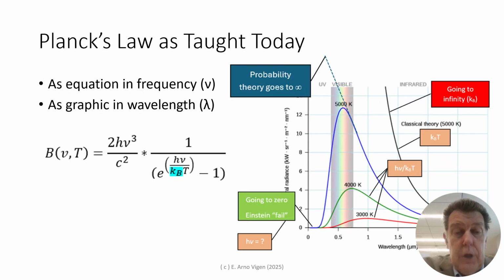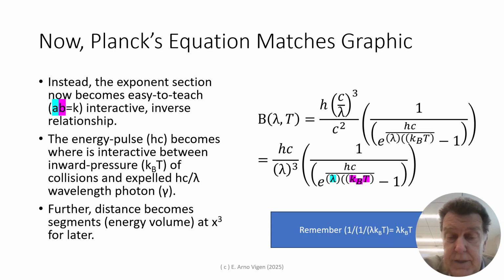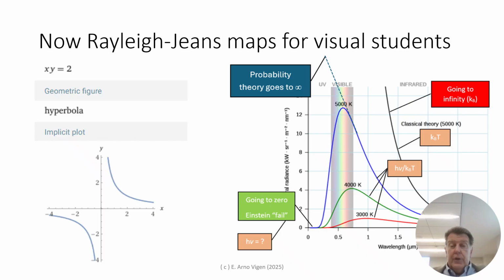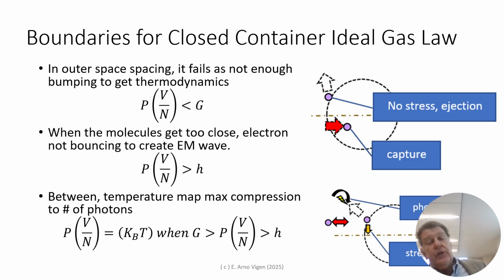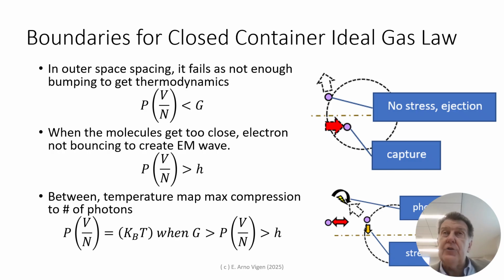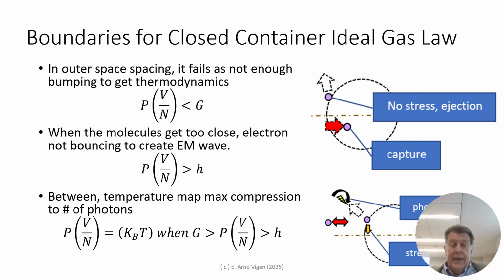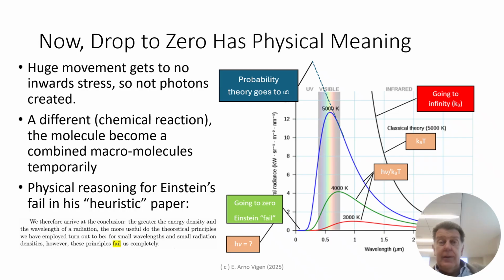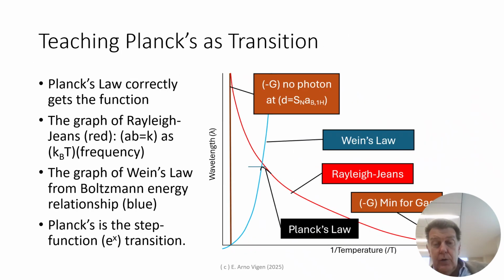Vigen/TAO-APS 2025-Fall Conference: Teaching Planck’s Law as (hc/((λ)(kBT)) Inverse, Interactive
Teaching Planck's Law is challenging.  The equation is Intensity (B) versus (Frequency (nu) / Temperature).  However, textbooks then show the x-axis as wavelength.  As such, reaching a) visual learners; and b) units and concept consistency.
In HemiChem, that equation is converted into an inverse (ab=k) (wavelength lambda / kBT) which then maps direction to a graphic for the ease of teaching.